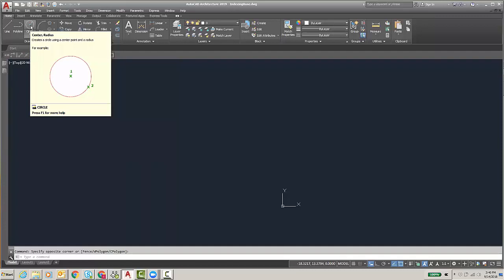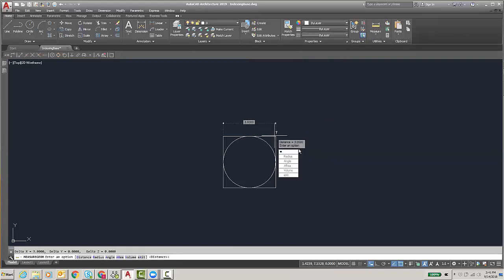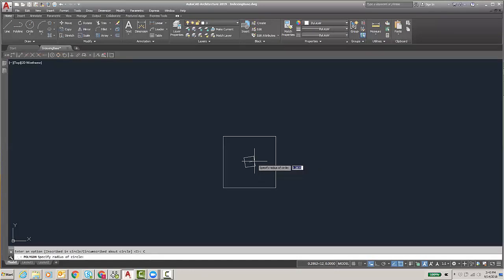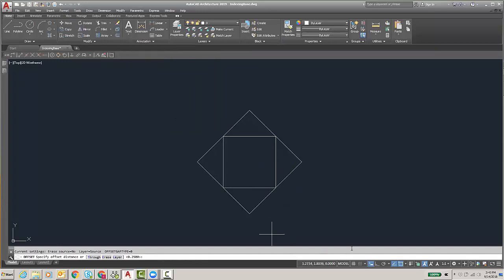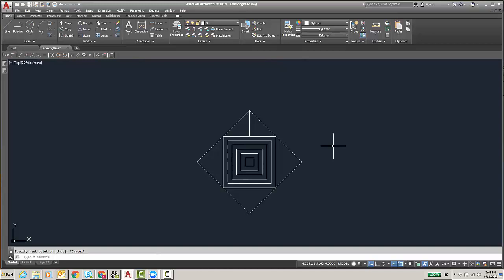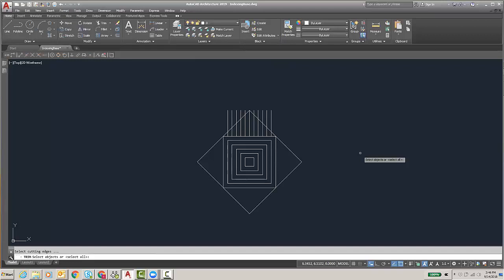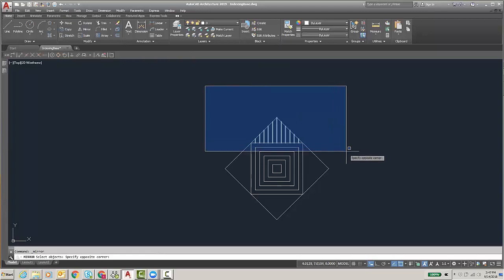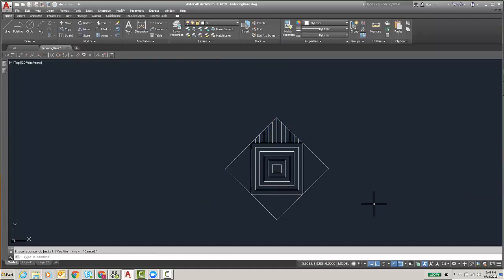Lines & Squares Pattern 3-41-1